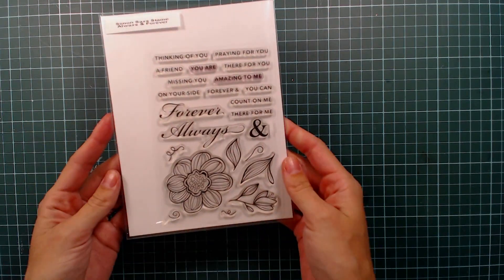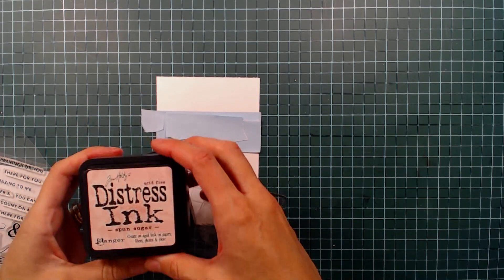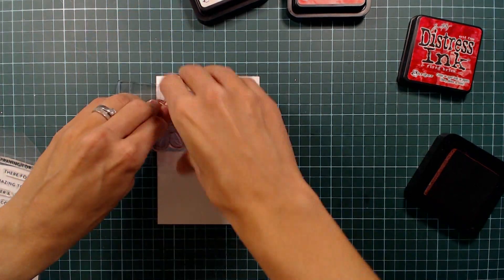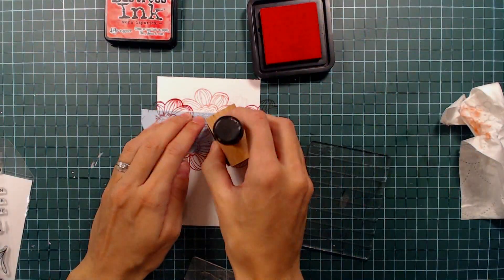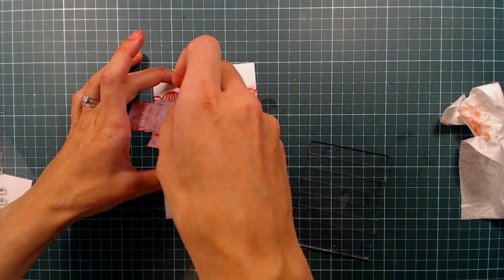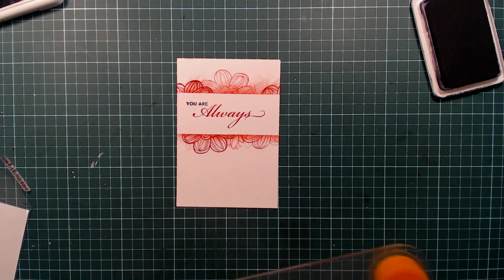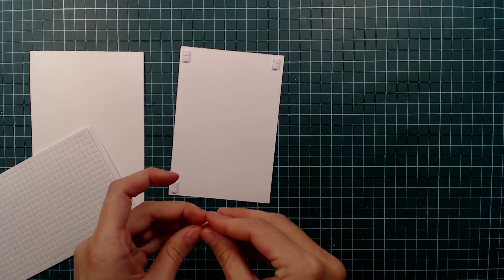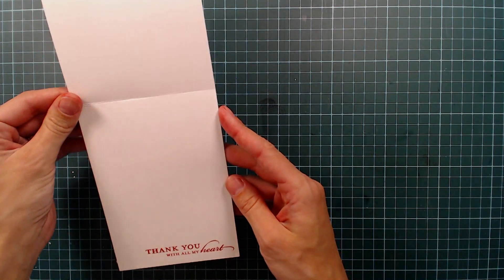Simple Sunday #7 - You Are Always Amazing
EXPAND FOR SUPPLIES AND INFO
A simple and easy card I made using some products from Ranger and Simon Says Stamp. CAS card using masking and stamping.

SUPPLIES
Complete list with links can be found at my blog.
SimonSaysStamp - Always & Forever
SimonSaysStamp - Beautiful Words
Distress Ink - Fired Brick
Distress Ink - Worn Lipstick
Distress Ink - Spun Sugar
Bazzill - White Cardstock